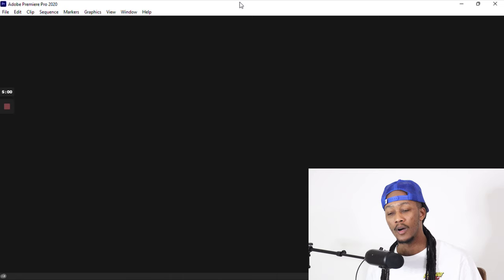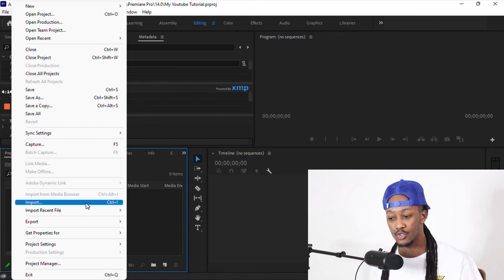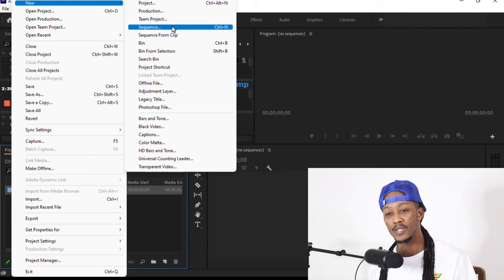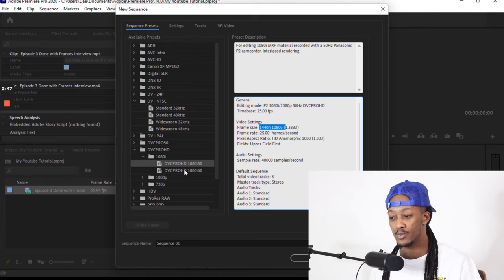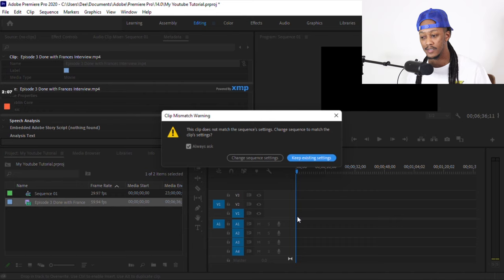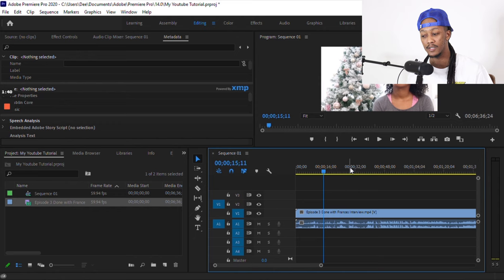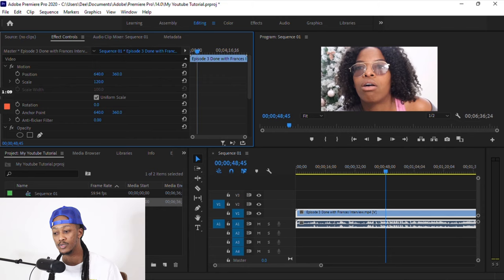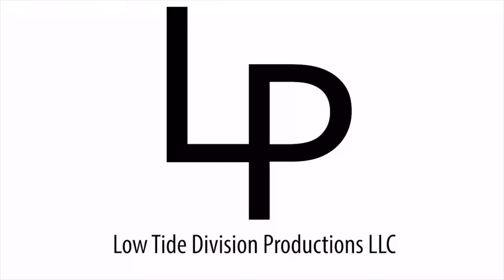Video Editing for Beginners - Importing | Premiere Pro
Artist: Dee Brown
Album: Broker Than Broke

Artist: Dee Brown
Album: I Hate Atlanta